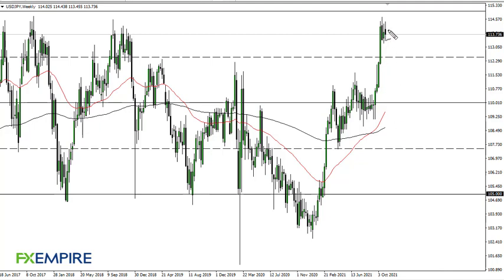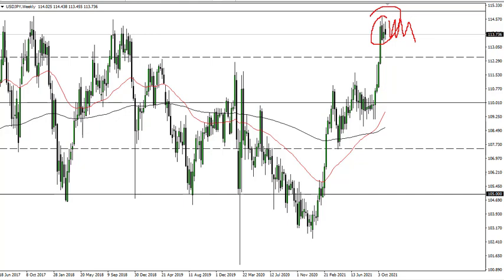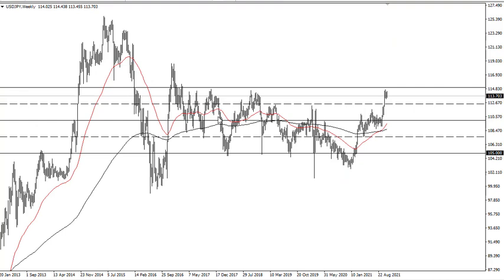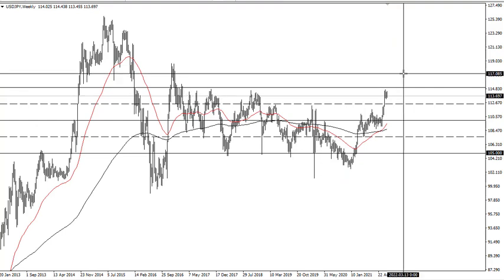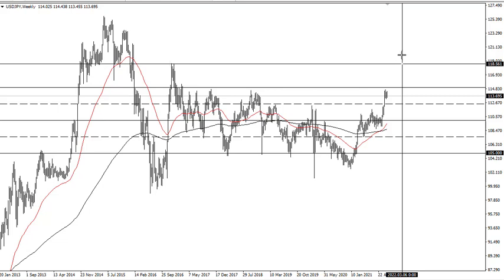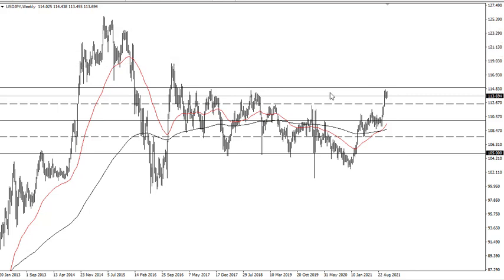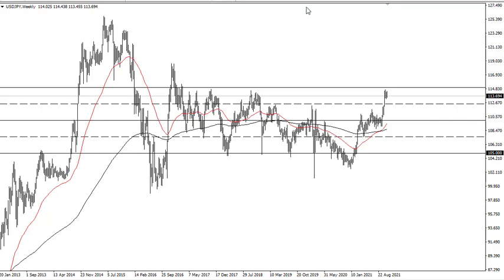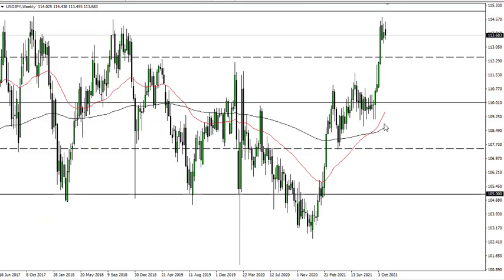USD/JPY Technical Analysis for the Week of November 08, 2021 by FXEmpire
The US dollar has gone back and forth during the course of the trading week, as we had plenty of noise from an economic standpoint. At this point in time though, it looks like more consolidation going forward.